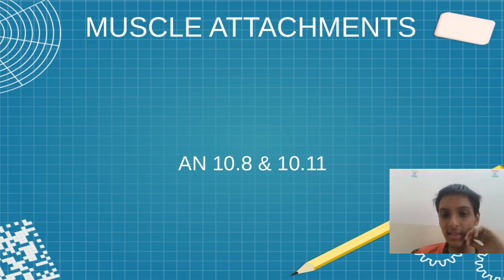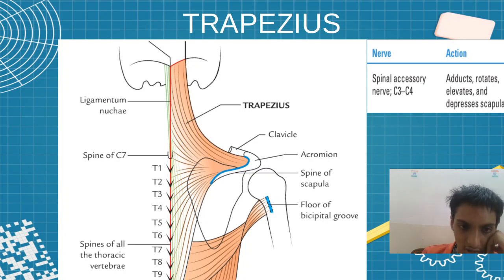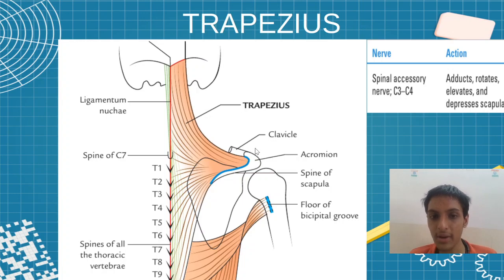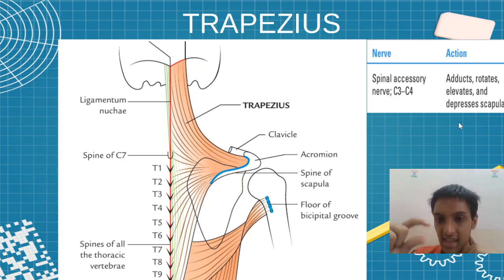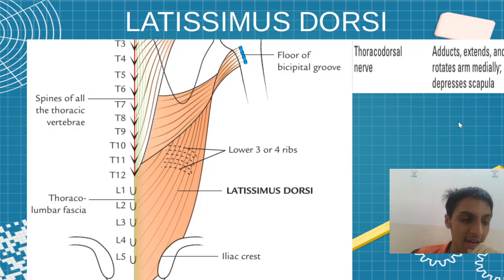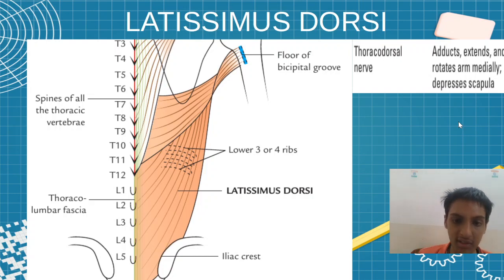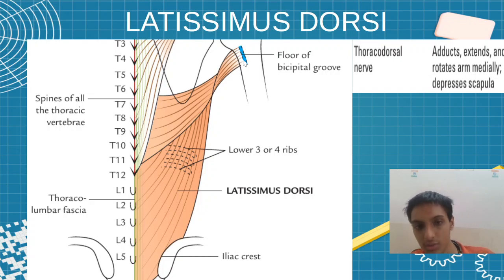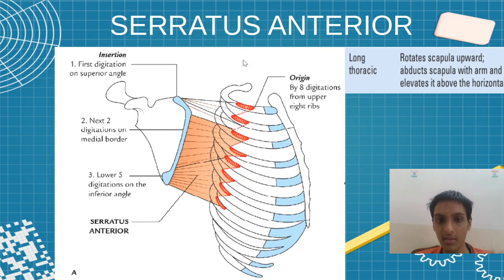MBBS AN10.8 AN10.11 Muscle Attachments | Sudharshan PB